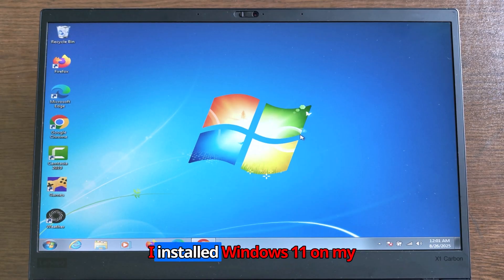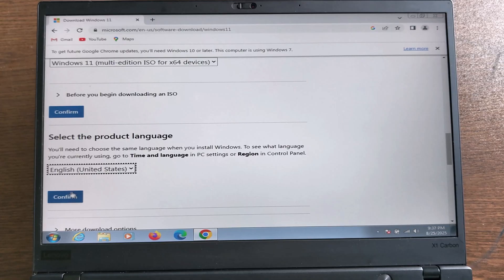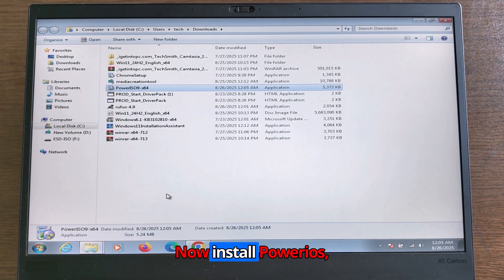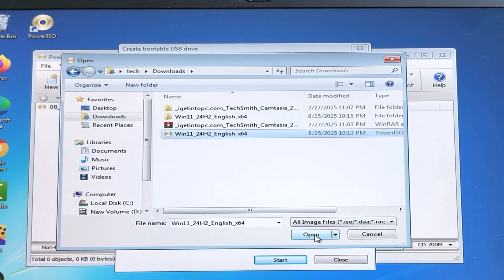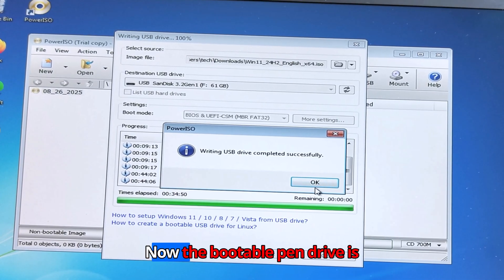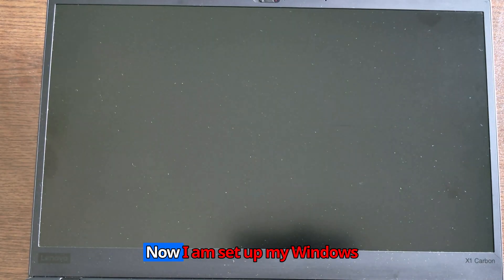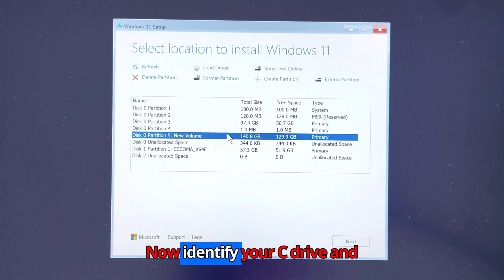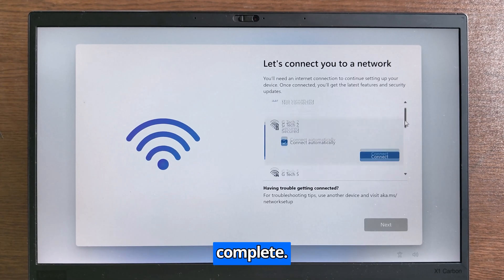How to upgrade windows 7 to windows 11 without losing data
How to upgrade windows 7 to windows 11 for free without losing data. How to update windows 7 to windows 11 in laptop. How to update windows 7 pc to windows 11. Can windows 7 upgrade to windows 11 for free.